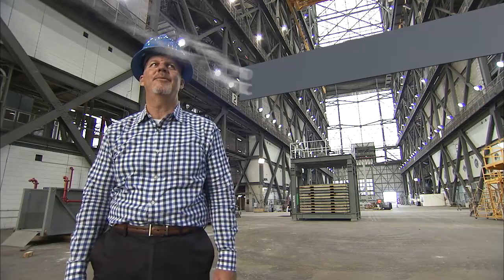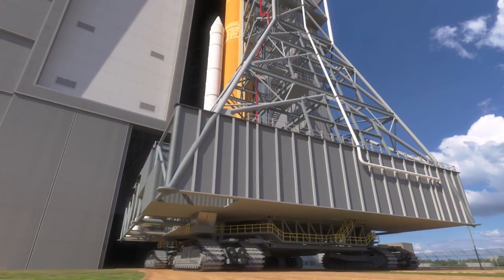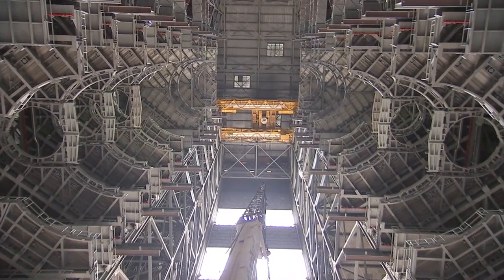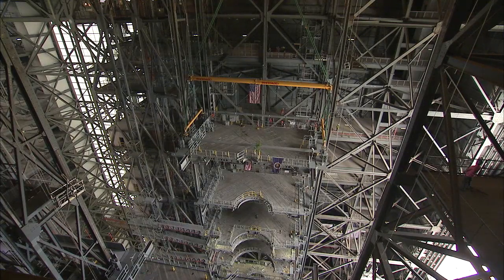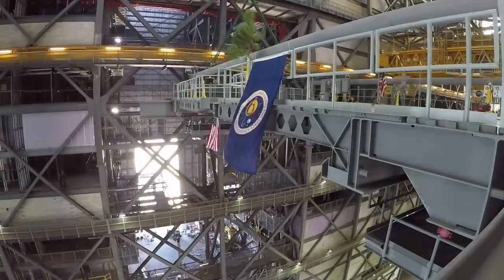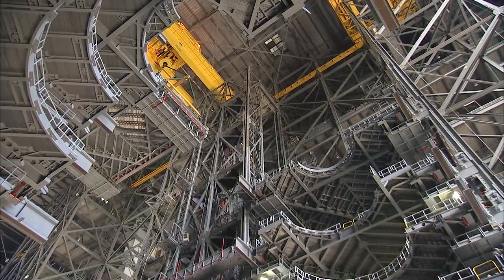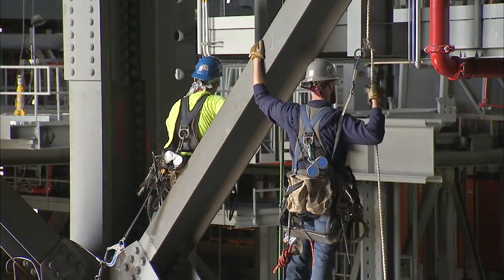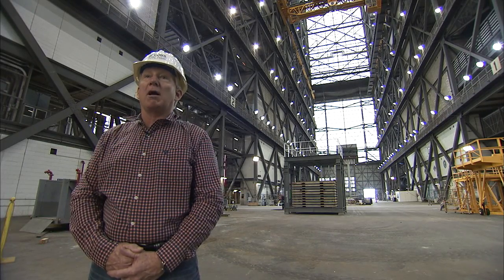Milestone Achieved with Final Work Platform Installation in Vehicle Assembly Building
NASA and contractor platform team members talk about the design, planning and installation of ten levels of new work platforms in High Bay 3 of the Vehicle Assembly Building at NASA's Kennedy Space Center in Florida. Twenty platform halves will surround and provide access to NASA's Space Launch System and Orion spacecraft during processing.